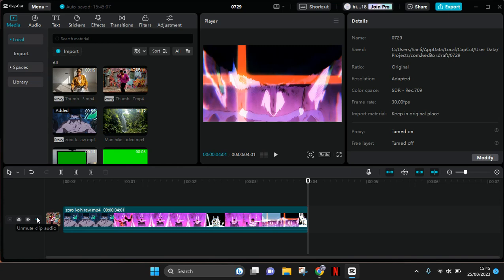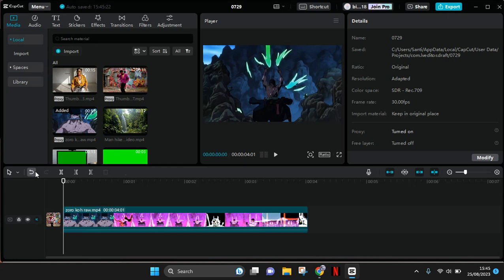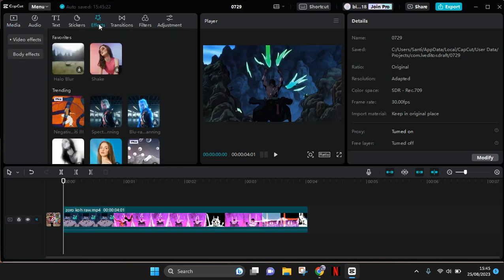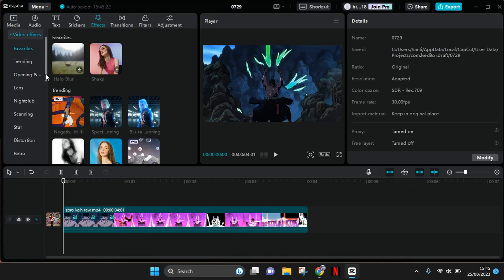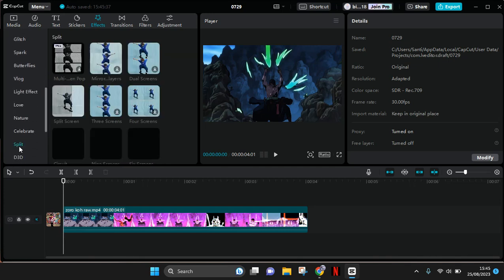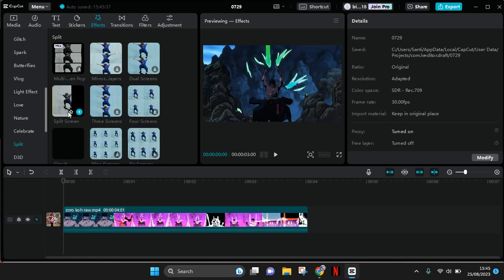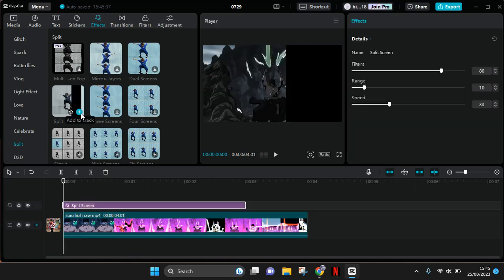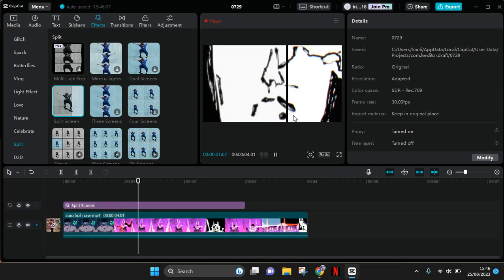Split Scene! How Can You Create a Split Scene Effect Using the Video Effect on CapCut PC?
Here's how you can easily create a split scene effect on CapCut PC